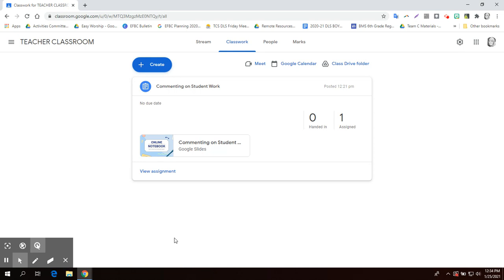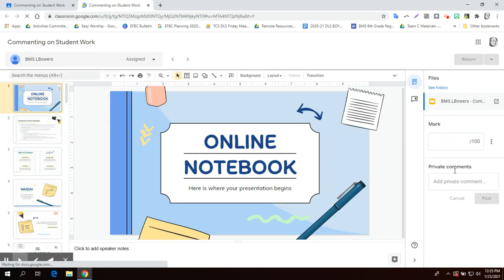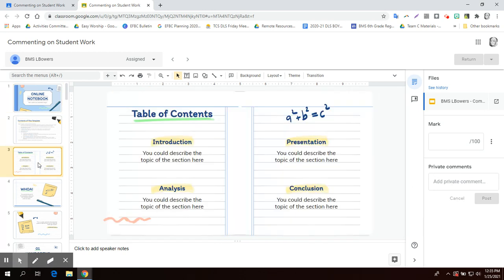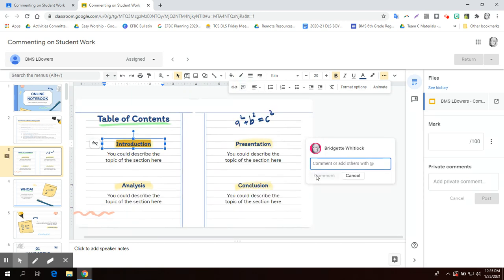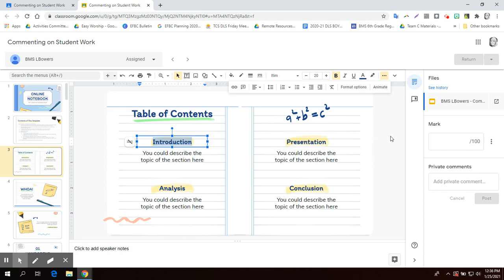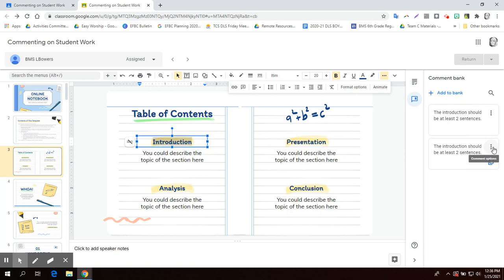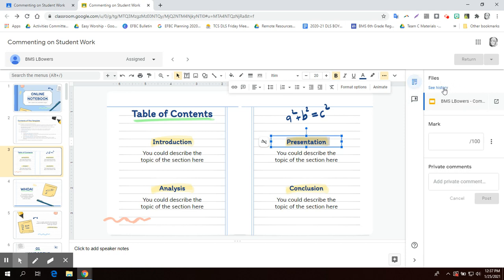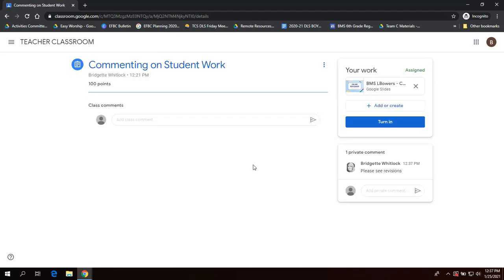Commenting on Student Work in Google Classroom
Video created by TCS DLS team to demonstrate how to use commenting within student work, private comments and using the comment bank.